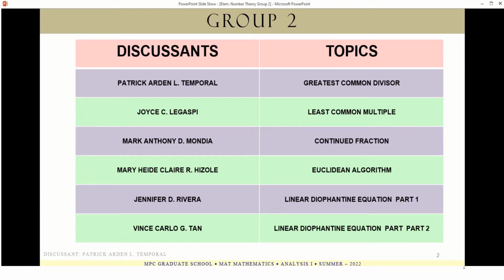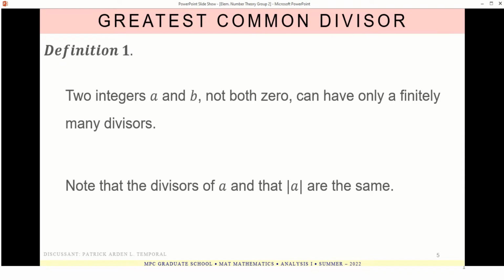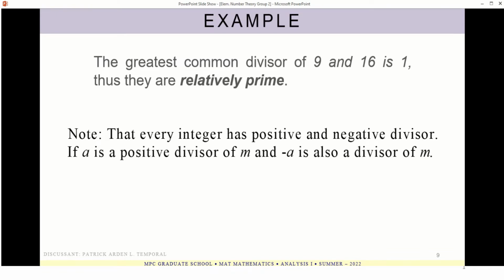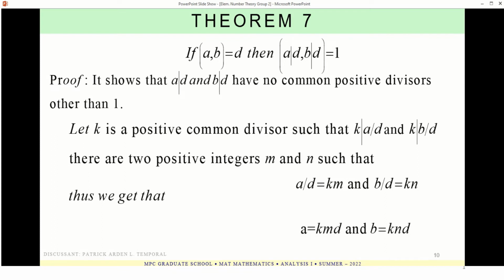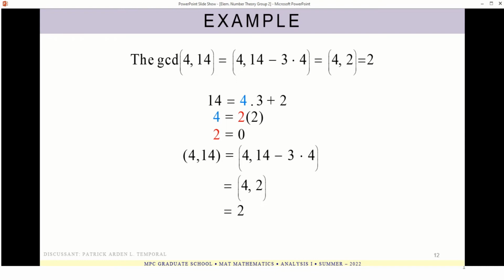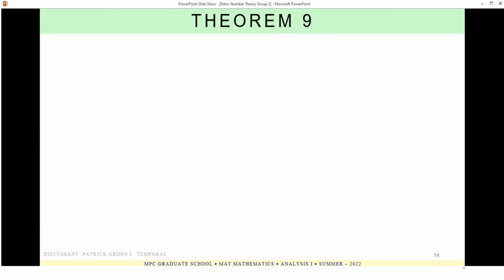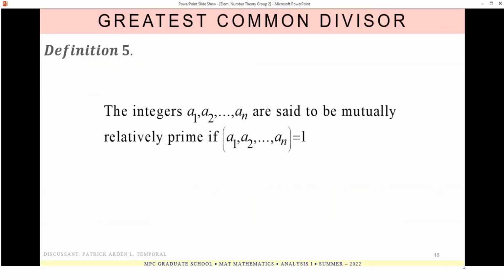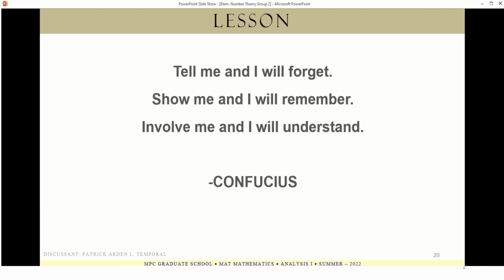Greatest Common Divisor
by: Patrick Arden Temporal